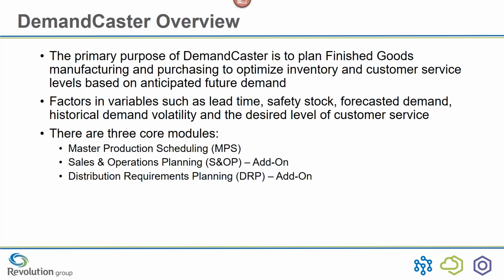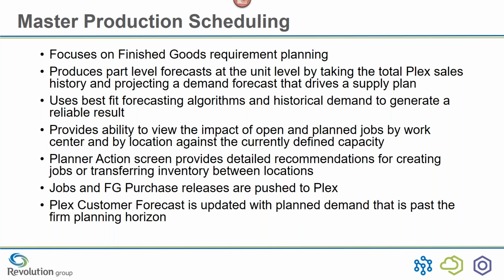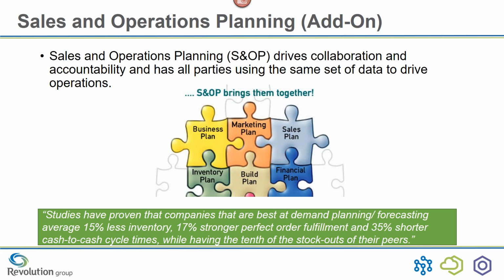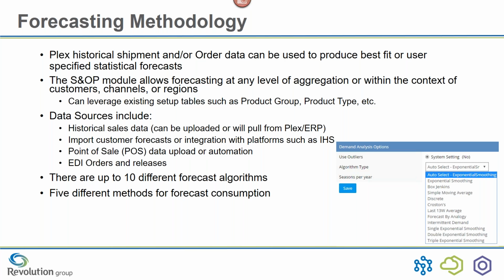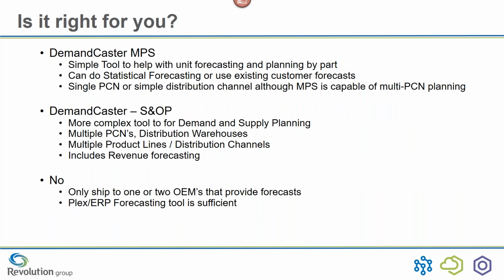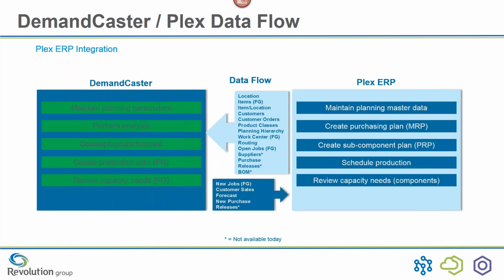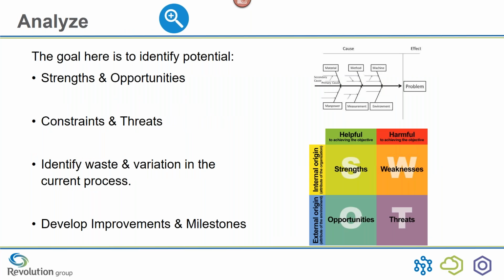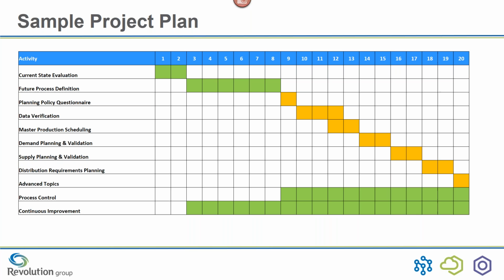2017 ERP Webinar Series: Intro to DemandCaster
In this webinar, Revolution Group ERP Strategy Consultant Kirstin vanDuelmen gives an overview of DemandCaster - a powerful forecasting tool that provides manufacturing, capacity, materials, inventory and distribution planning functionality. In this webinar, you will learn about the available modules and the benefits DemandCaster can bring to your organization.